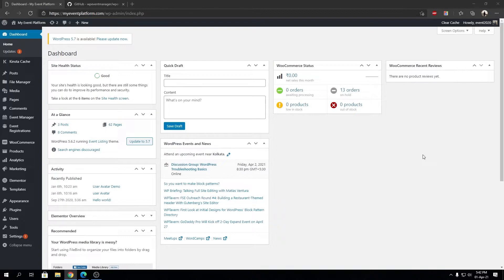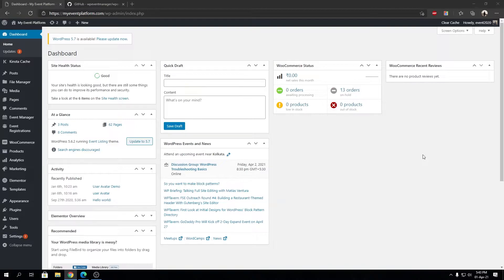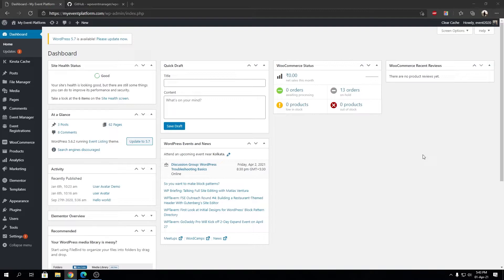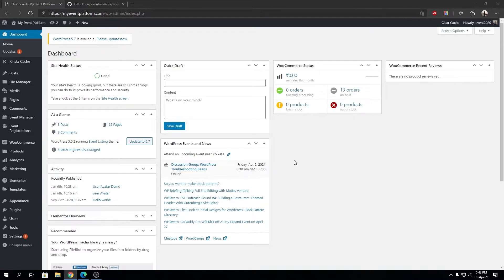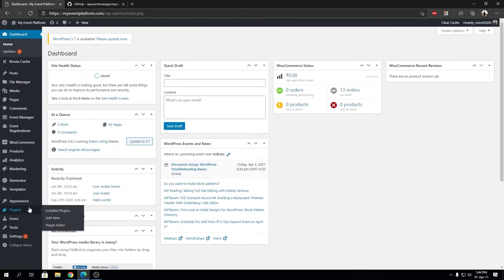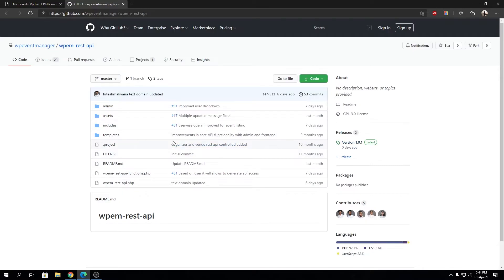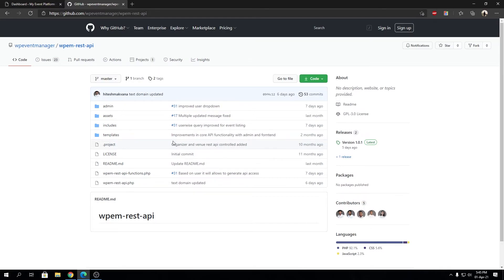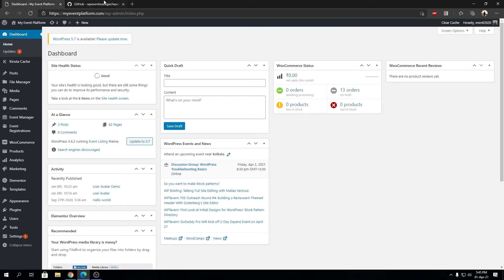Introducing REST API Addon For WordPress Event Website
The term REST (Representational State Transfer) API refers to a software architectural style that governs the way web services interact with each other through HTTP.  It offers a built-in API that can be easily integrated with mobile apps, themes, and more.  It helps WordPress interact with any application, and developers can also use it to build their own APIs.

At WP Event Manager, we aim to provide you with the best features in Plugins. The majority of the apps can be developed with the help of the Rest API.

In this video we have described the Rest API in detail and how it helps you manage your events and event-related data on your website seamlessly.

Watch the video entirely and let us know if you have any queries in the comment section below.